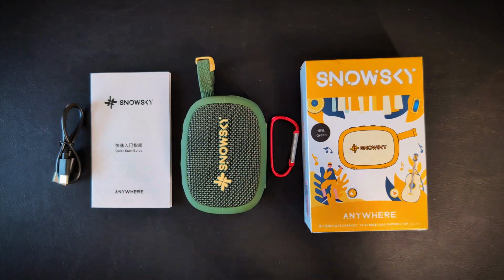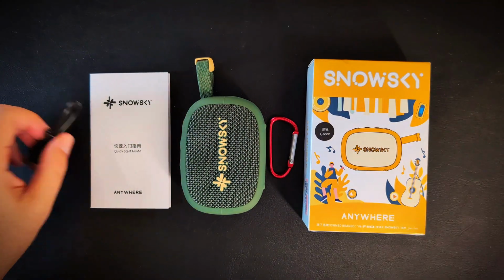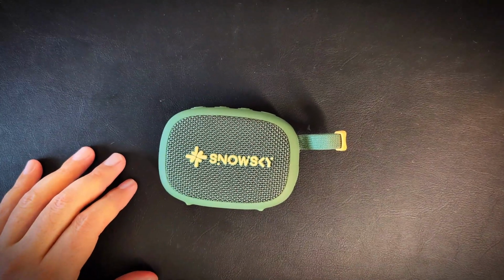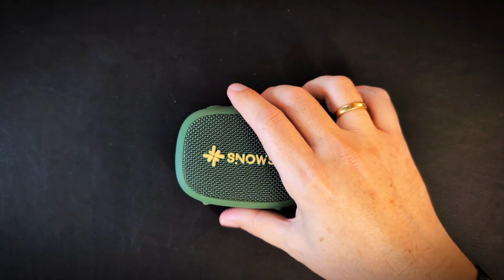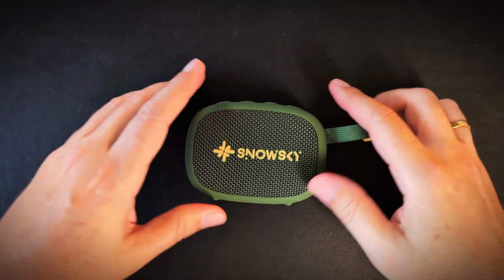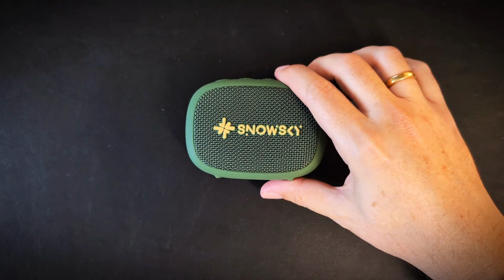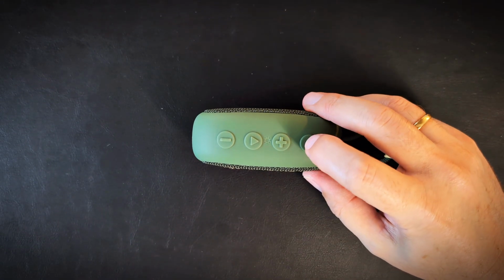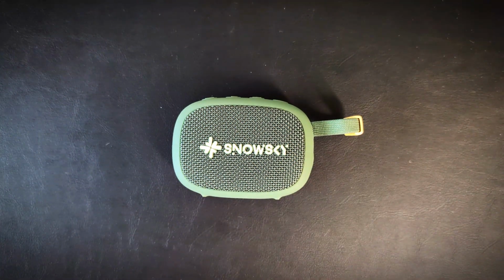Snowsky Anywhere - Bluetooth Speaker Review & Sound Test.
I need speaker from the fiio subbrand
snowsky bring refreshing design
Small package, Attractive price
and Uniqe unique features like magnetic Base allows you to mount this speaker vertically
Bluetooth 5.4 promise long battery hours and Superior sound quality
tws options with oracast can connect two of those speakers together for a more immersive experience
this review consists of a sound test + unboxing + the general characters of this speaker

Eden by Filo Starquez    / filo-starquez